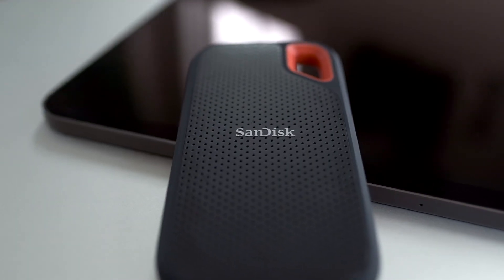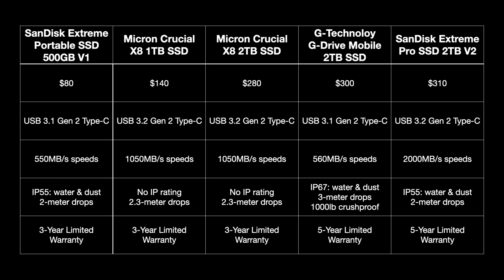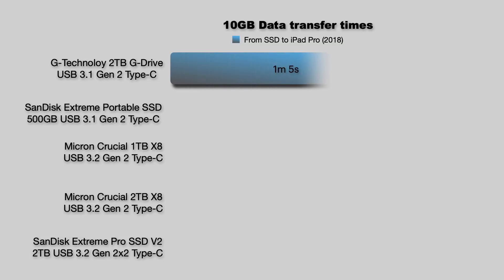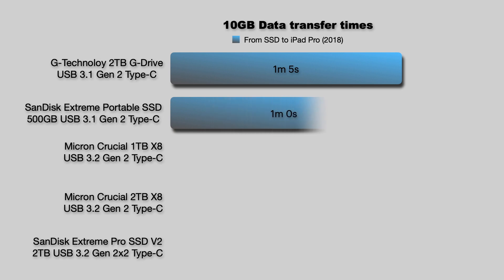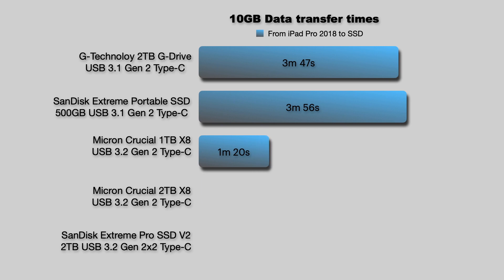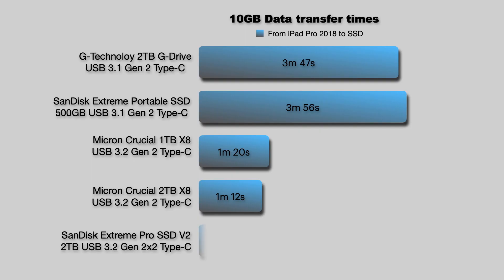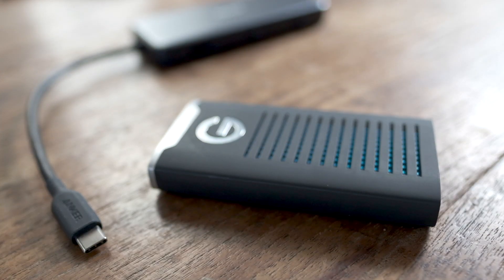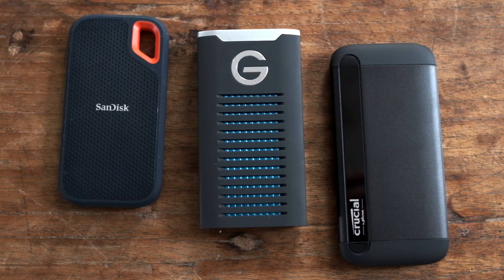5 external SSDs tested with iPad: What's the fastest?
This time with an iPad Pro, I test the G-Technology G-Drive Mobile SSD, Micron's 1TB and 2TB versions of the Crucial X8 SSD, the affordable SanDisk Extreme Portable SSD v1 and the SanDisk Extreme Pro SSD v2. See what to expect in file transfer tests.

0:00 General external SSD information
0:38 Chart of specifications
1:49 Times to copy from SSD to iPad Pro
2:21 Times to copy from iPad pro to SSD
3:04 Quick recommendations